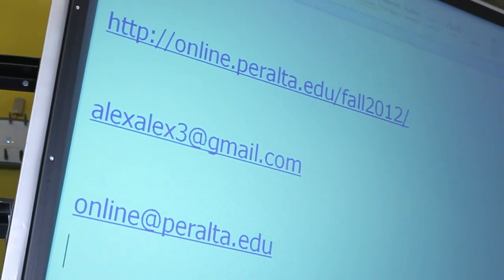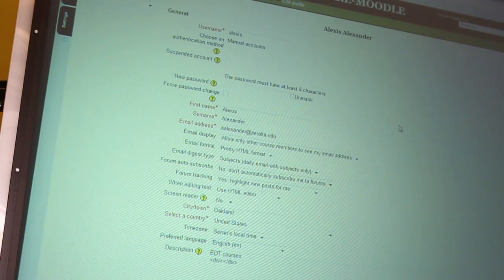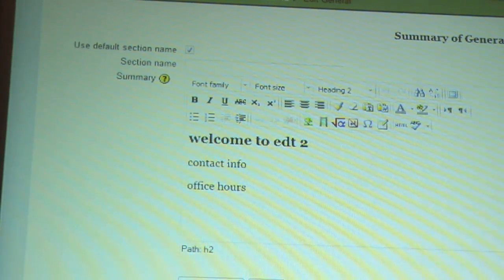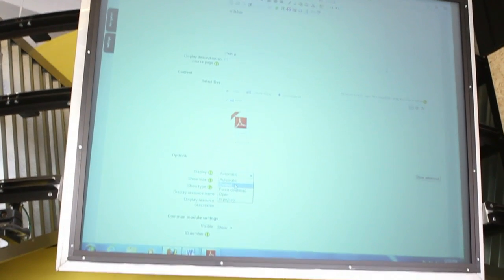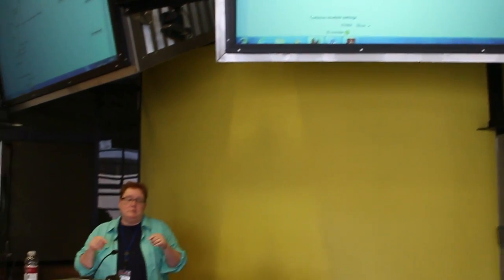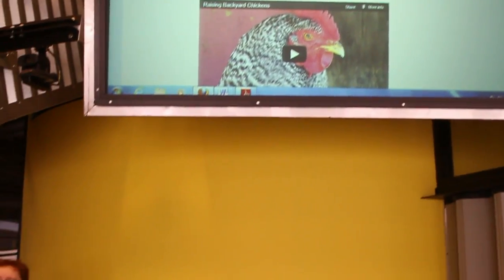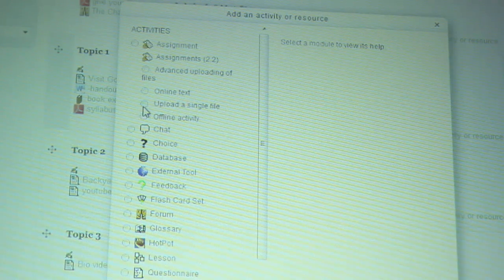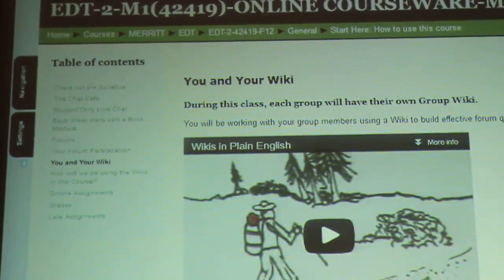P-SPAN#295: Laney College: Web Enhancement Class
Laney College Instructor Alexis Alexander  taught a Staff Development Workshop, "Using Web Enhancement and Moodle to Support your Teaching," at Laney College on December 11, 2012.